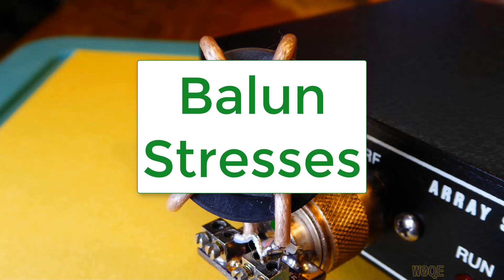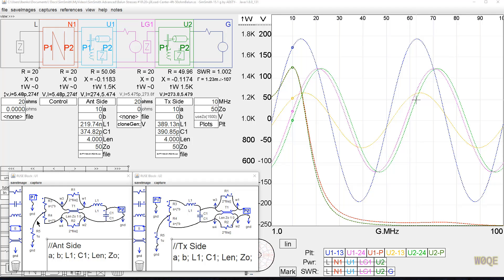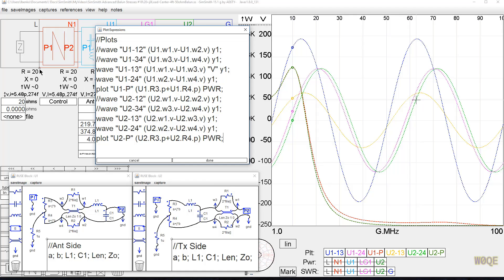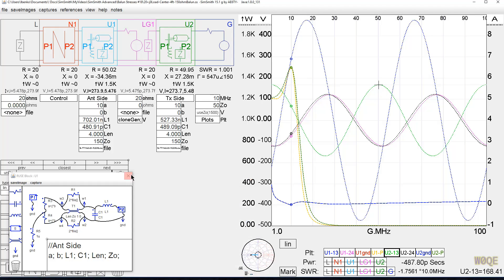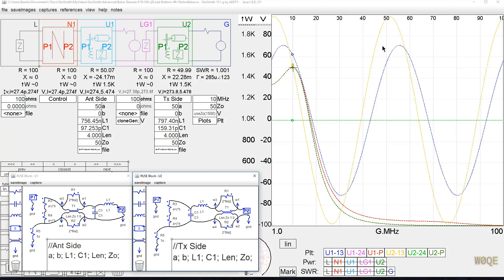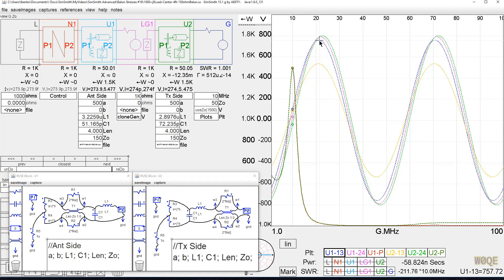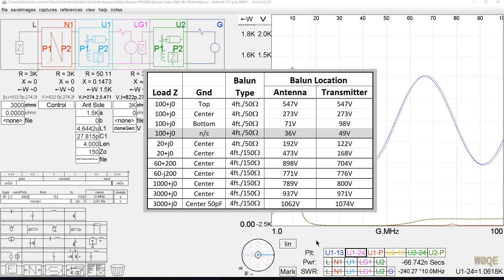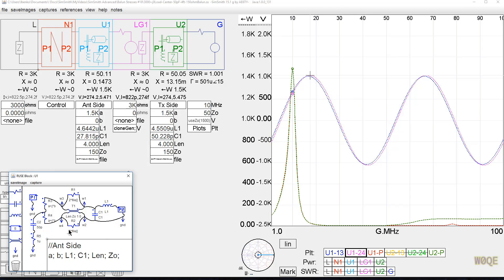#31: Balun Stresses (Adv. 18)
Using SimSmith to  calculate the voltage stresses across a balun in an antenna tuner.

to download files in this video